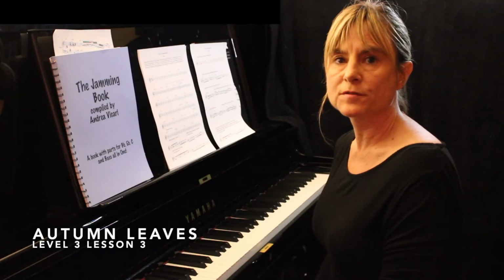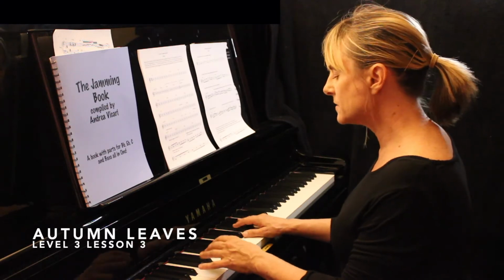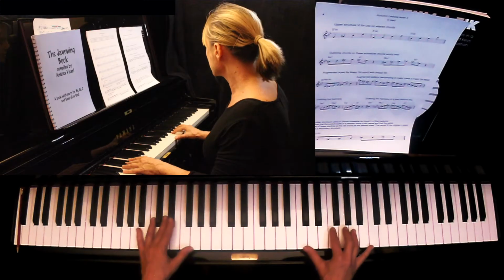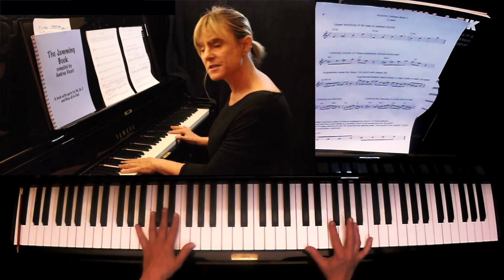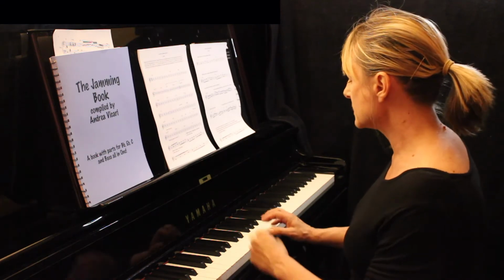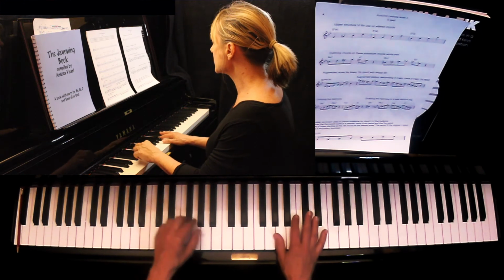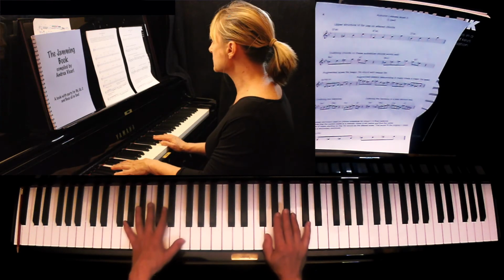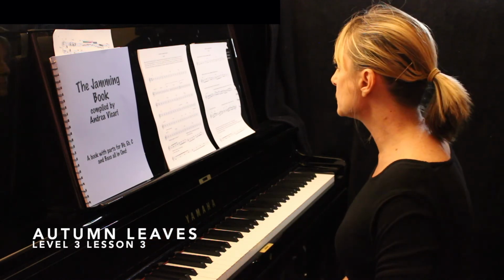7 AUTUMN LEAVES : LEVEL THREE : T3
"The Jamming Book" by Andrea Vicari

A complete series of online lessons to accompany "The Jamming Book" designed for the Dordogne Jazz Summer School to have parts in C, Eb, Bb and Bass all on one page so jammers could all play from the same book. With an accompanying play-along from a live jazz trio.